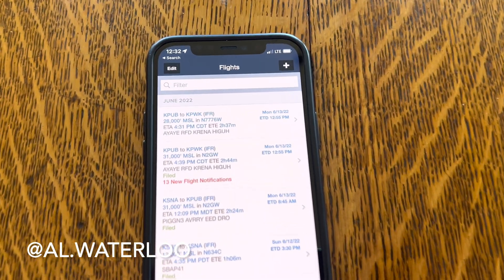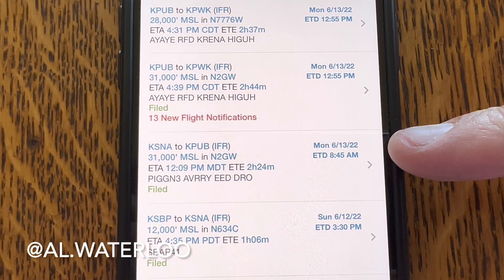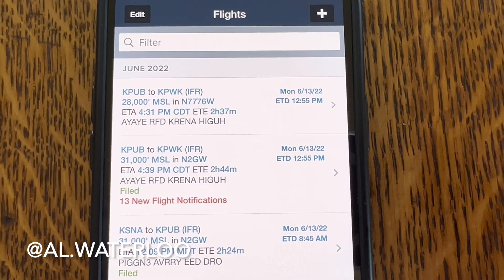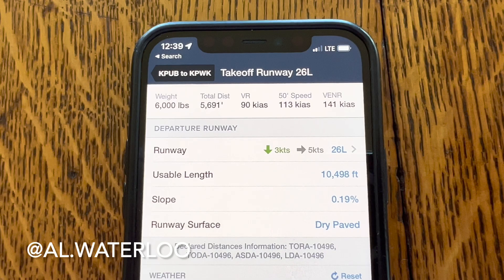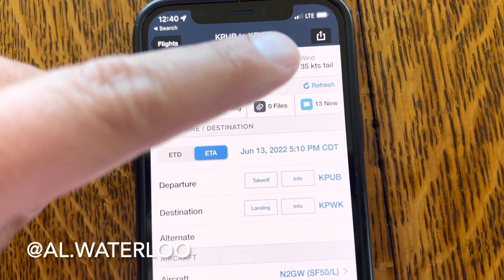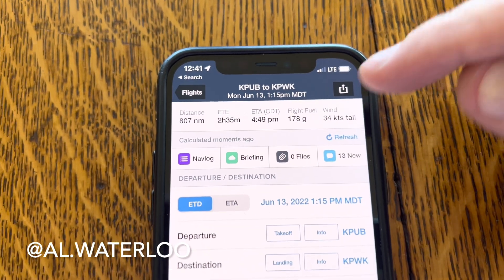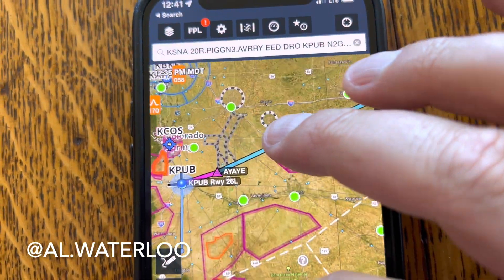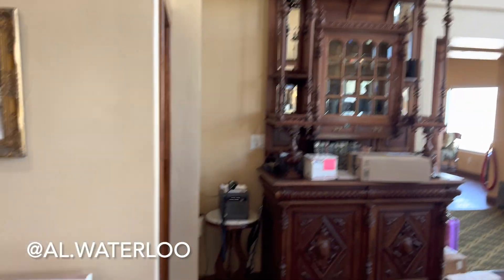Cirrus Aircraft Vision Jet G2+ Hot & High Performance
Was really excited to see the Hot and High performance on a brand new G2+ Vision Jet! It’s a great tool that shows the difference between the many different angles around the jet. It also offers up a quick comparison between the G1 and G2+ It’s totally awesome!

Take a look here! The G2+ makes this a game changer!

- Al